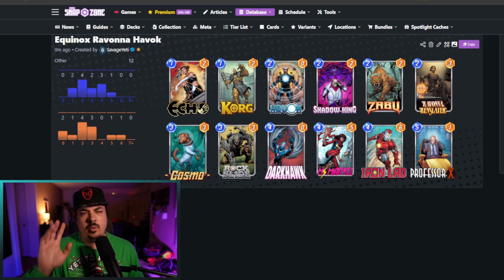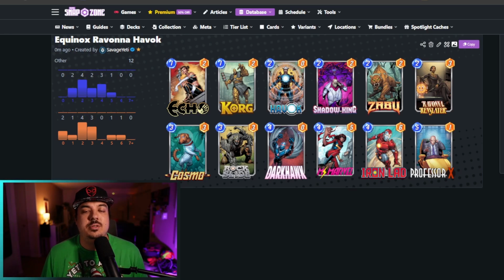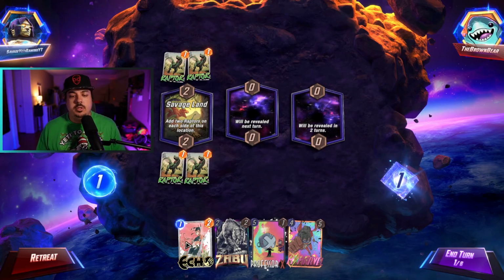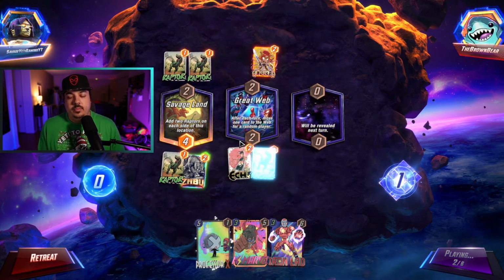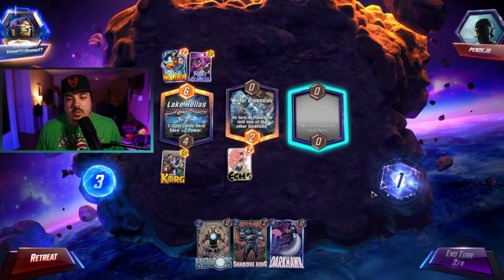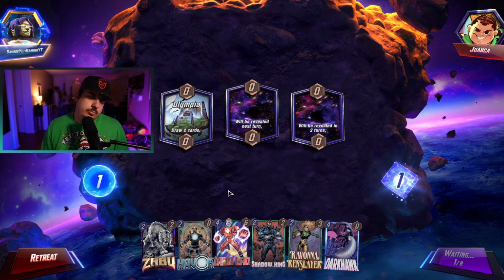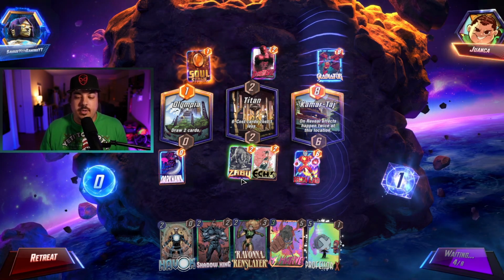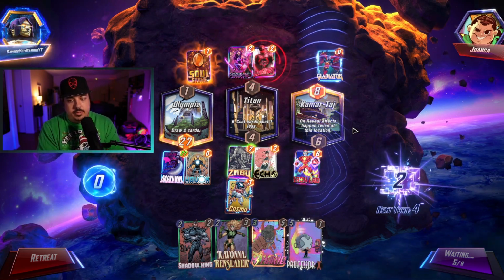72% WINRATE!!! Havok Ravonna IS CRAZY | Marvel Snap Meta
This Havok Ravonna Deck is A LOT better than expected in Marvel Snap. Ravonna Renslayer Havok and Professor X make a great combo.